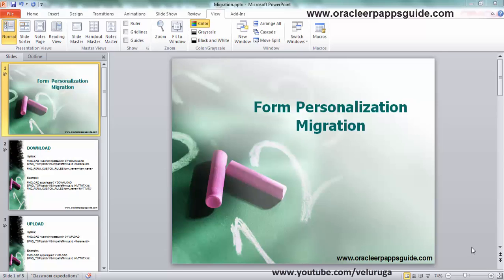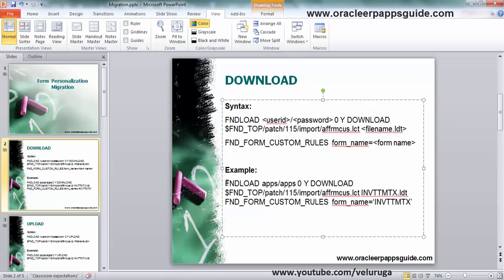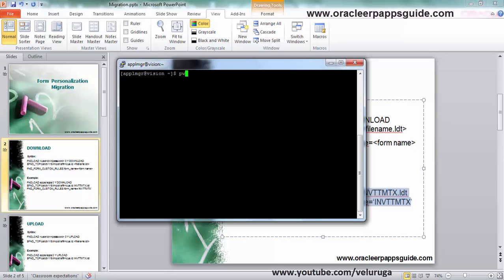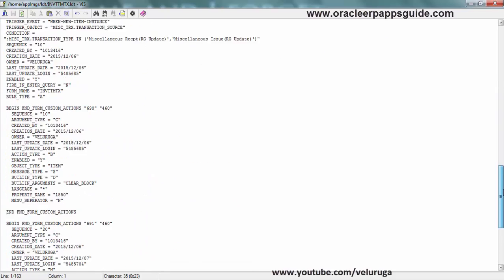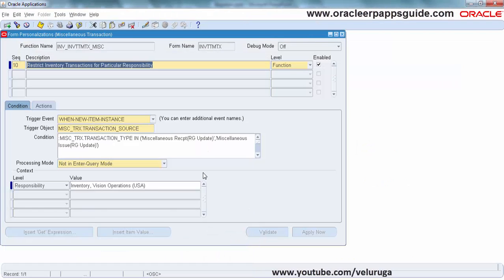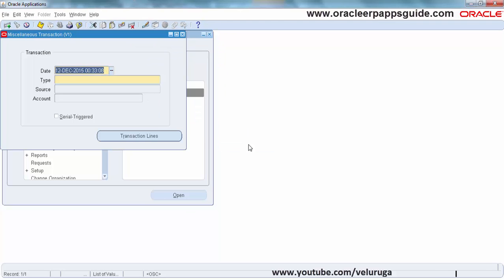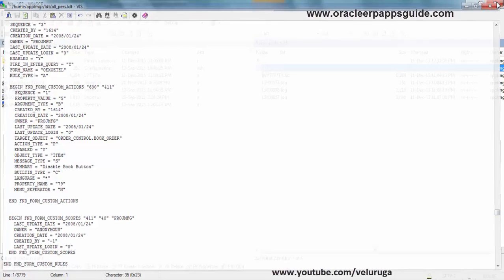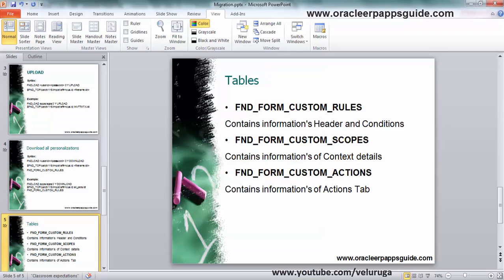11. How to Migrate Oracle Form Personalization using FNDLOAD (R12) - Oracle ERP Apps Guide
11. How to Migrate Oracle Form Personalization using FNDLOAD (R12) - Oracle ERP Apps Guide:

In this tutorial, I have explained how to Migrate Oracle Form Personalization using FNDLOAD.

Download Syntax:
FNDLOAD *userid*/*password* 0 Y DOWNLOAD $FND_TOP/patch/115/import/affrmcus.lct *filename.ldt* FND_FORM_CUSTOM_RULES form_name=*form name*

Upload Syntax:
FNDLOAD *userid*/*password* 0 Y UPLOAD $FND_TOP/patch/115/import/affrmcus.lct *filename.ldt*

Download all personalizations:
FNDLOAD *userid*/*password* 0 Y DOWNLOAD $FND_TOP/patch/115/import/affrmcus.lct *filename.ldt* FND_FORM_CUSTOM_RULES

Happy Learning!.